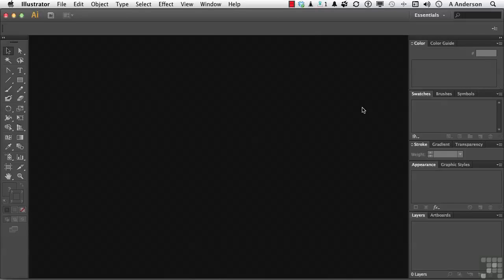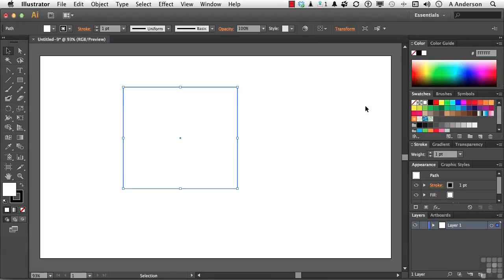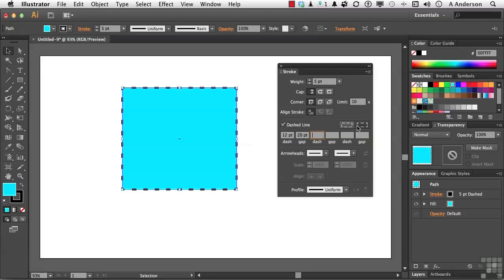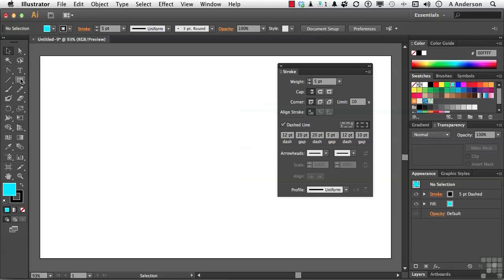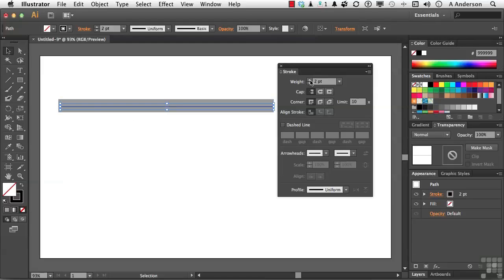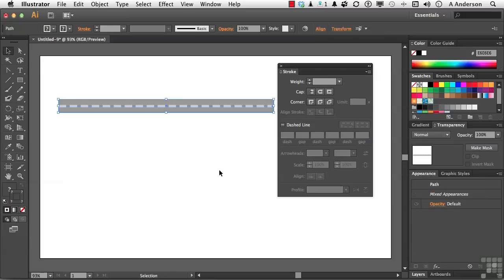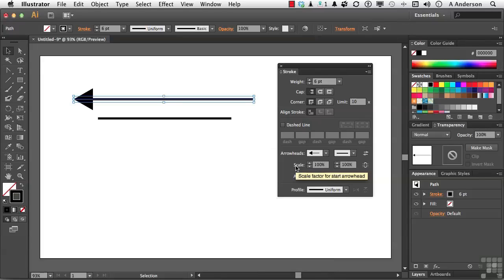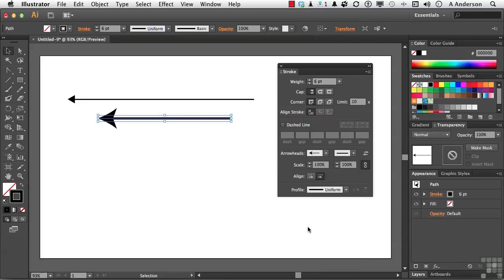0606. Thêm Dash Lines và Arrows